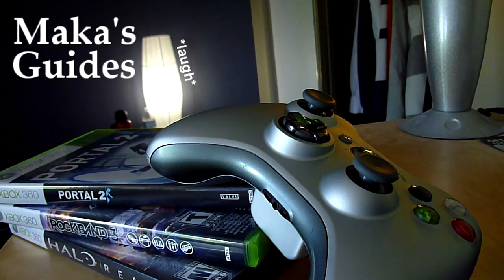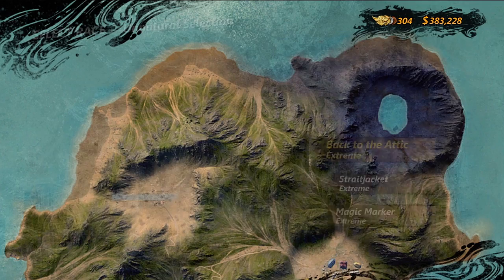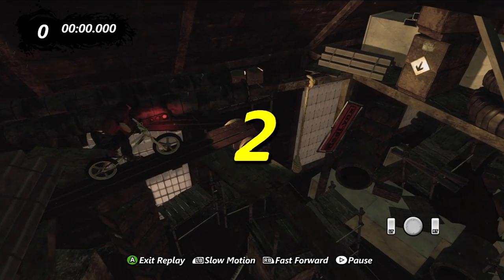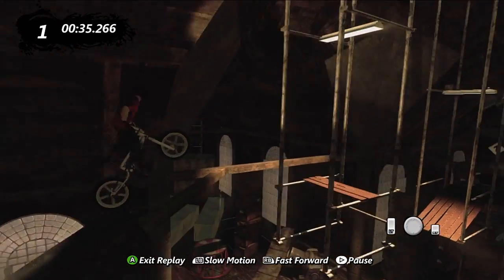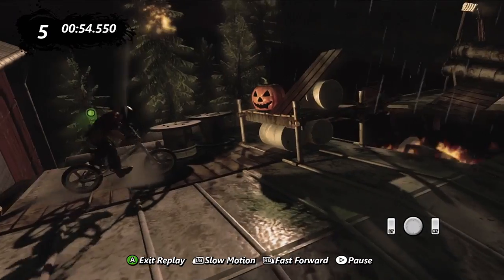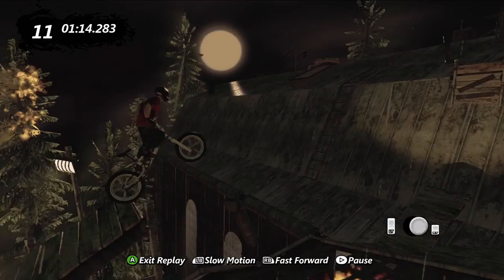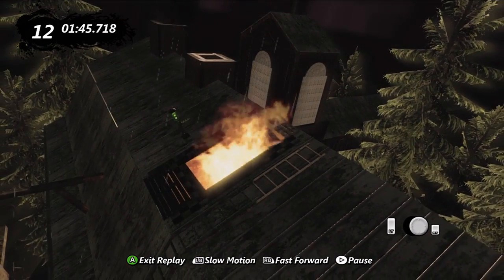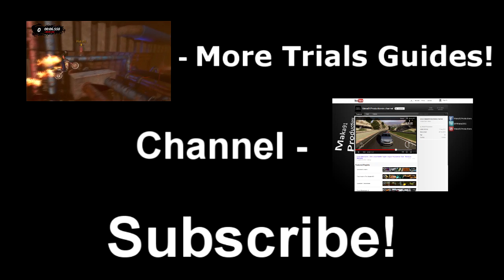Trials Evolution - Extreme Pedaling Achievement Guide - Origin of Pain DLC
You will need to unlock the track "Back to the Attic" in "Paine Island". Once you do this, you will need to complete the track using the new Gecko 520 bike. This track is doable using this bike as it is quite fast and nimble, although a little tough to control. Just take your time and watch the video for checkpoint tips. Once you complete it (with any medal) you will get the achievement.